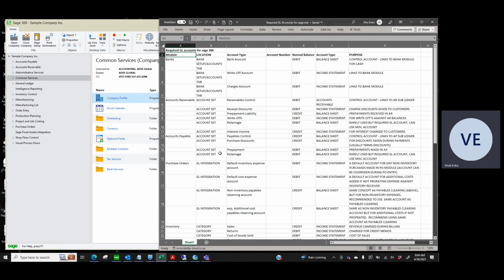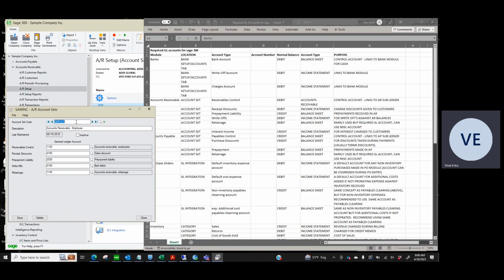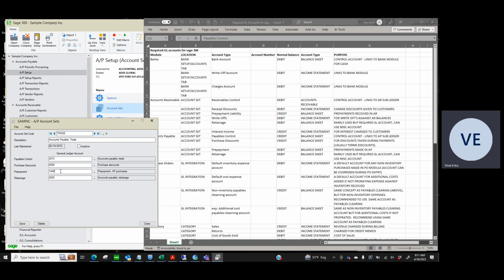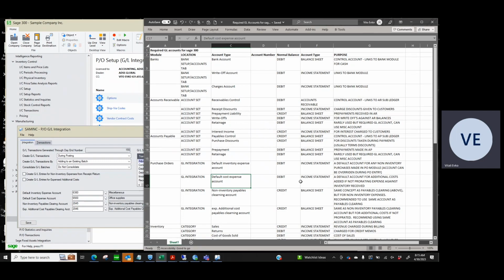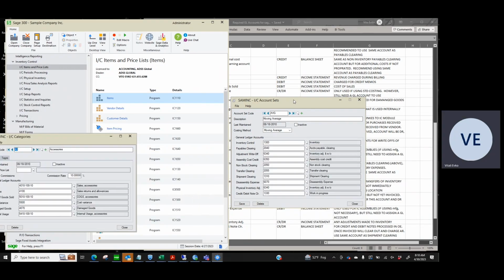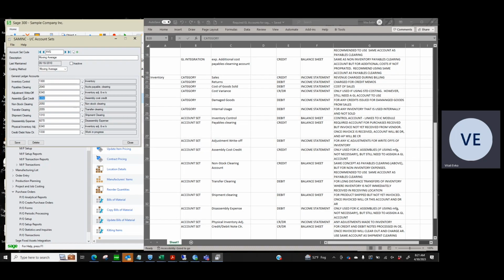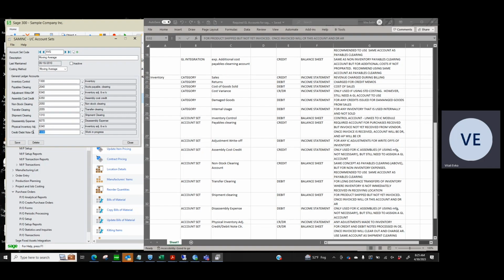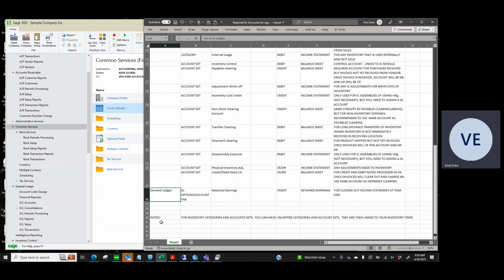Understanding Sage 300 Required GL Accounts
In this video we review the required Sage 300 general ledger accounts for setting up your subledger modules. Sage 300, allows you to design your general ledger chart of accounts , fiscal periods, and other financial settings for your company. Understanding the Sage 300 general ledger and how it integrates with the other Sage modules enables you to efficiently manage and track your company's financial data, generate accurate reports, and streamline financial processes within the software. It facilitates adherence to industry standards and best practices, ensuring that your financial management is aligned with the specific needs of your business or industry.